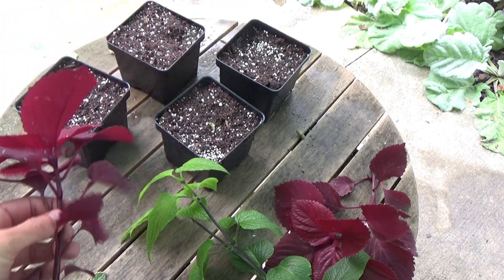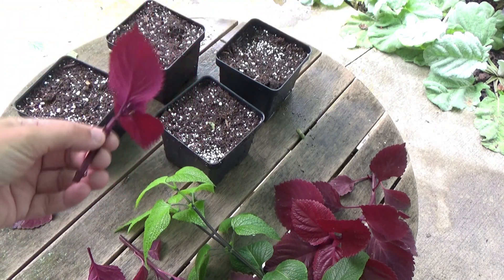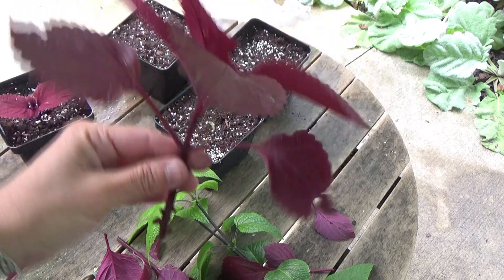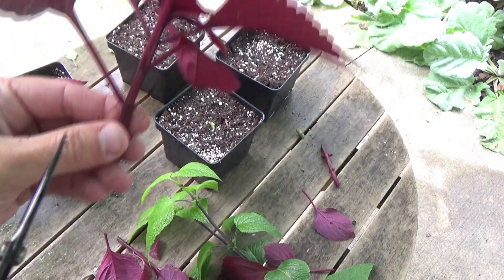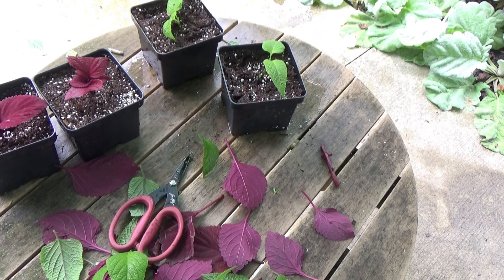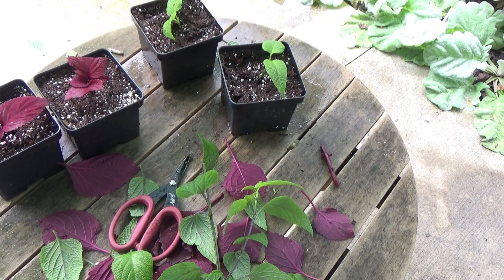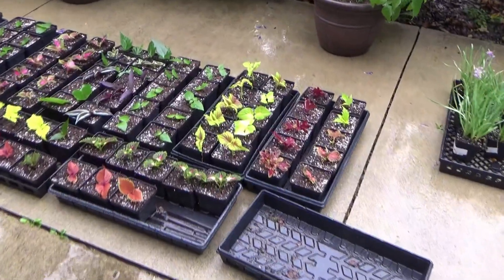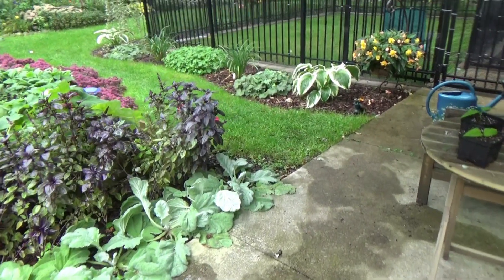Taking Coleus and Salvia Cuttings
Hi everyone.  I had to do this video a little sooner than I had planned.  They are talking a frost tonight and if I don 't do it now, I could end up with no cuttings for next year.  It is rainy and very cold and I am freezing.  Hope you take your cuttings in better weather.  Hope you enjoy!